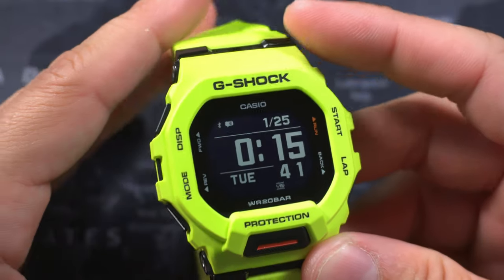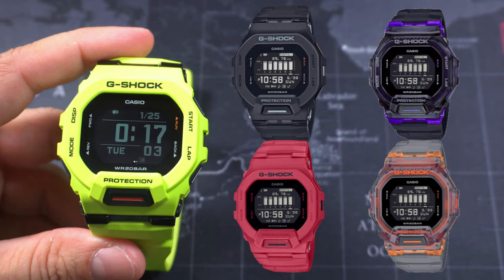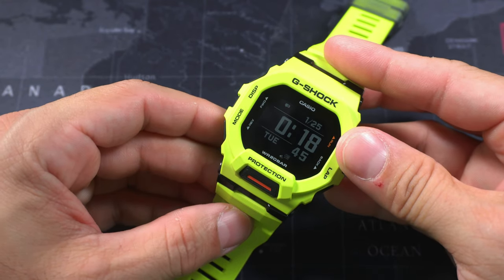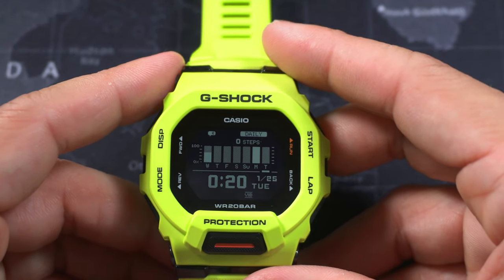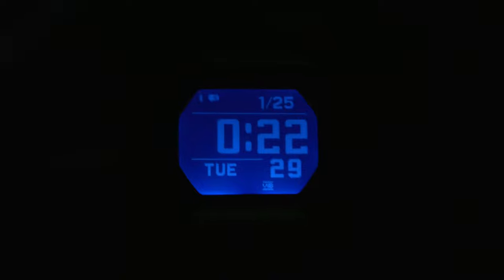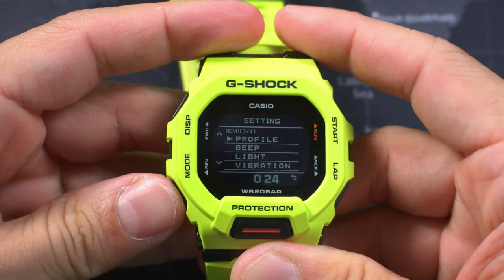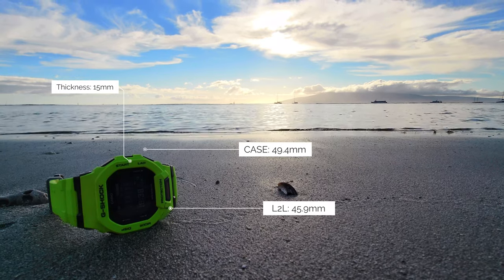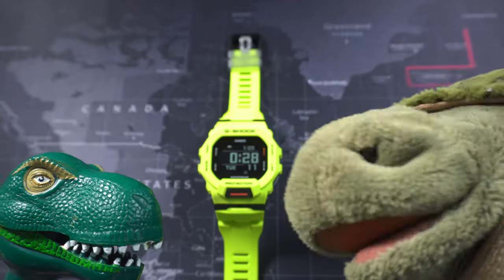The Casio G-Shock GBD-200-9 Is Pretty Sweet + Micro-Adventure with Ben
I spent a two months wearing and having a good time with this loud G-Shock. Come watch!

Or go directly to Casio!

Check my list for the tools I use and other things!

Send mail! Maybe I'll put it in a video! :D
Minitwatch
Wailuku, HI
96793

I have full, paid rights to use all the music within this video. Licenses provided upon request.
“This is My Year” composed by Tim McMorris
Published by King's Crown Productions Inc

Currently on a 90's grunge/alt kick

Nirvana - The Man Who Sold The World
Pearl Jam - Black
Alice in Chains - Down in a Hole
Alice in Chains - Man in the Box

Man, this stuff was so good.